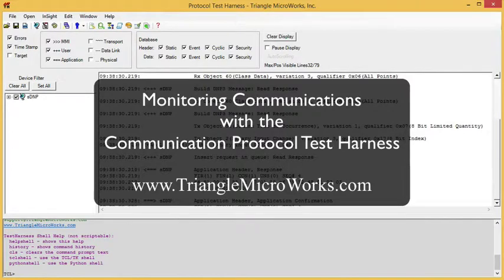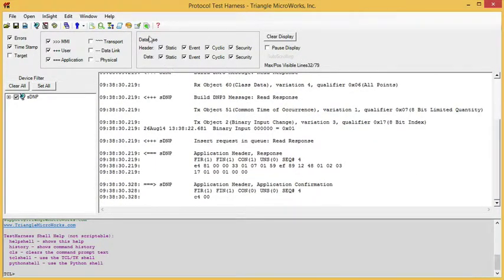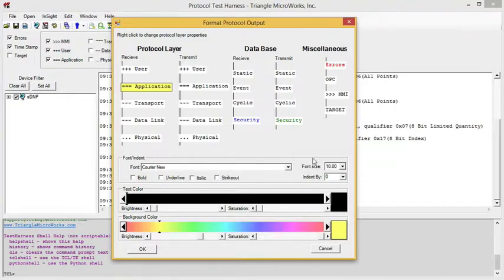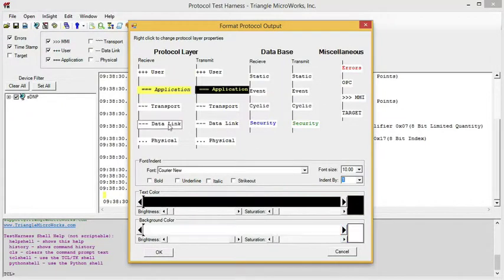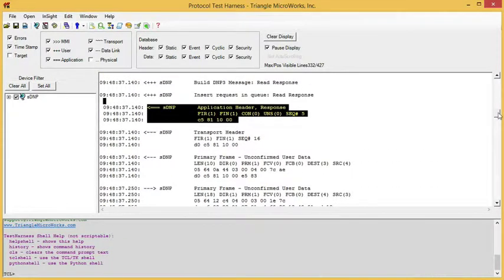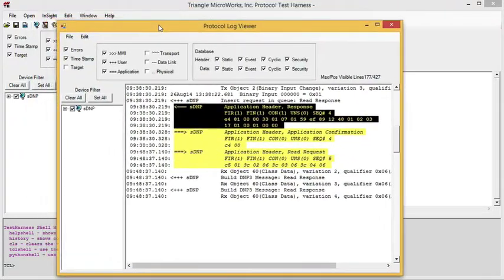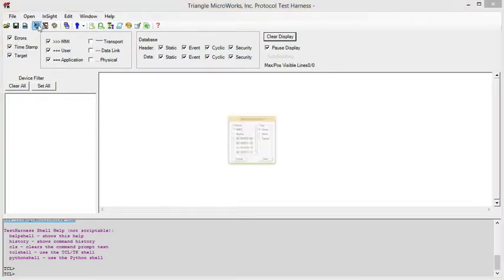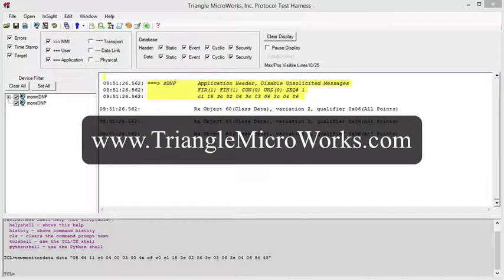Monitor Communications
This video demonstrates the protocol analyzer built into the Triangle MicroWorks Communication Protocol Test Harness.